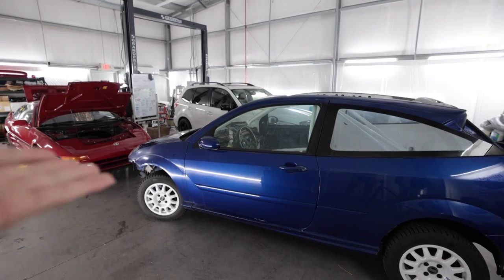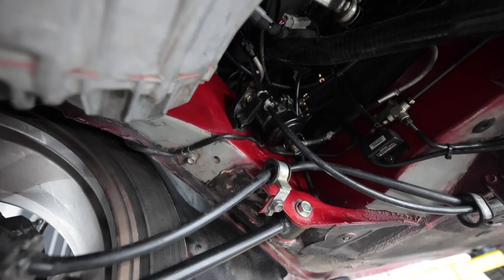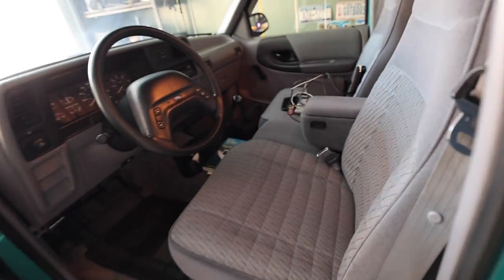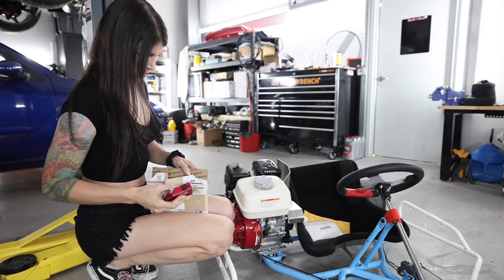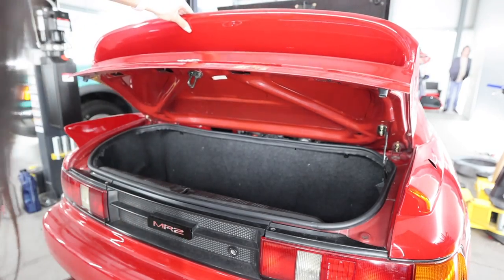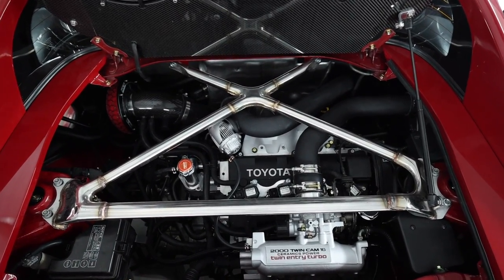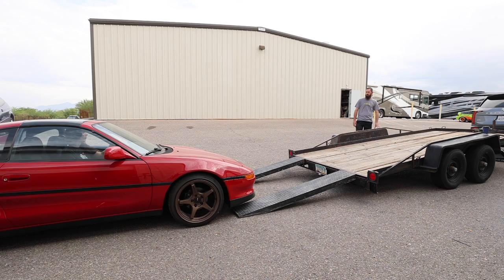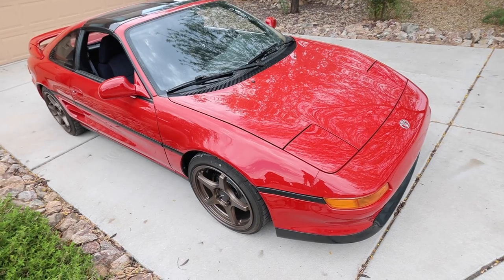Not How This Was Supposed To End.. // Project MR2 Turbo Vlog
Britt F.
Chad B.
Col. L.
Curtis S.
Daniel F.
Darren M.
Dave
David L.
Jeffrey P.
Josh H.
Kevin C.
Mark L.
Meghan "in Seattle"
Nenad R.
Ray I.
Terry S.
Todd C.